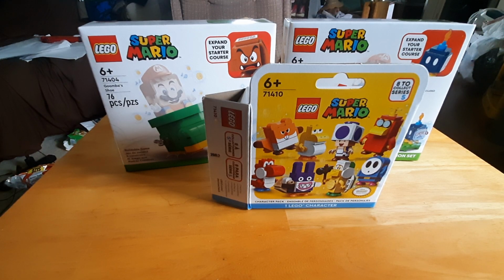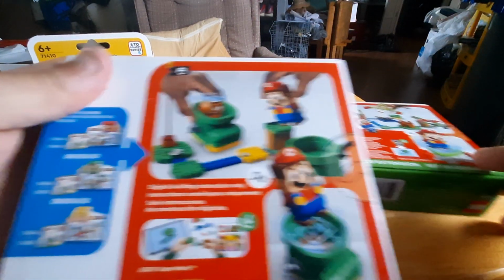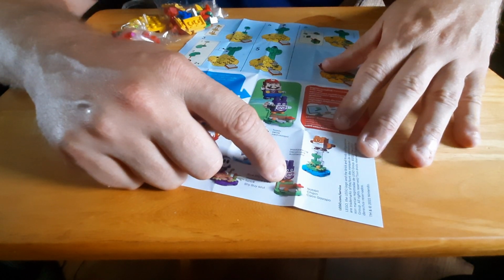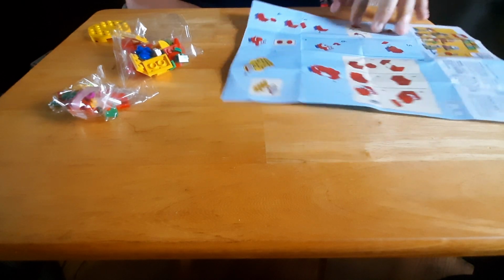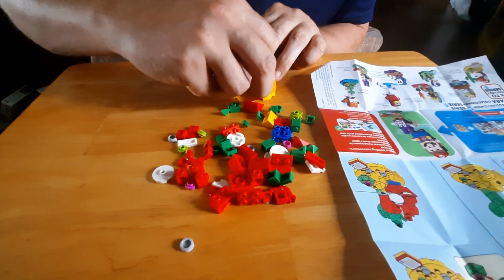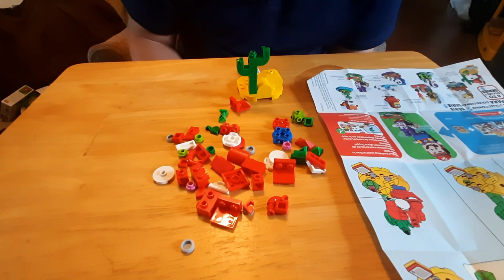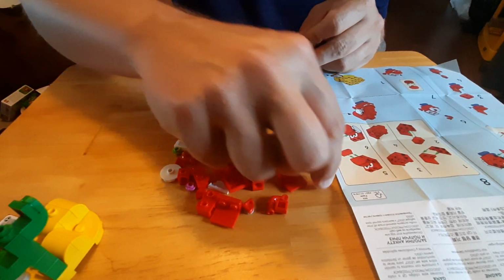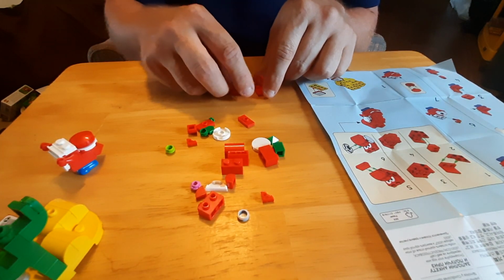Let's Build! - Lego Mario: SERIES FIVE Character Blind Box reveal!!!